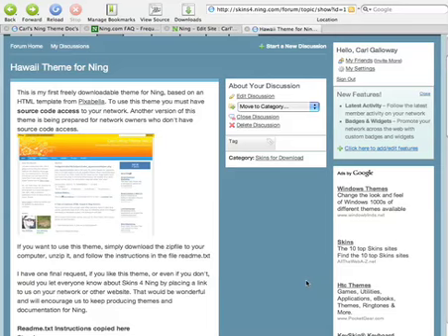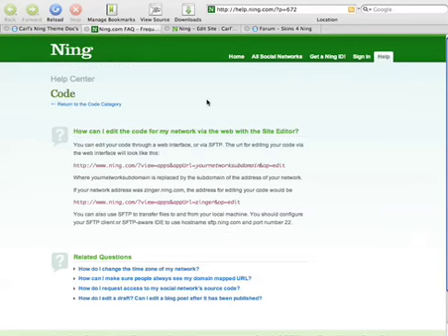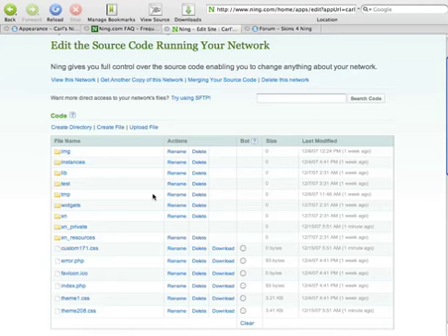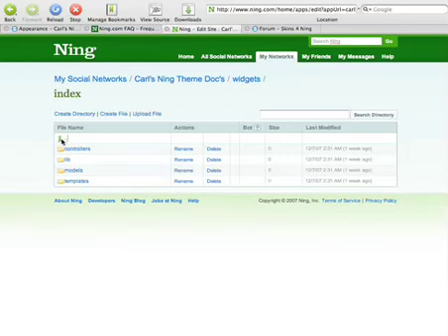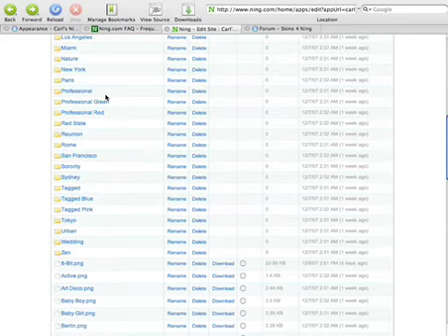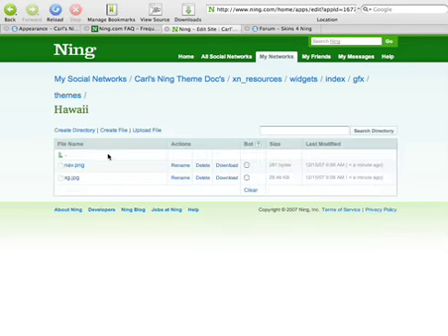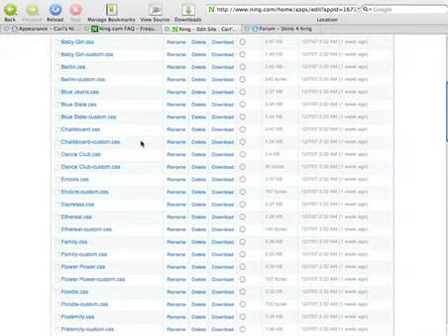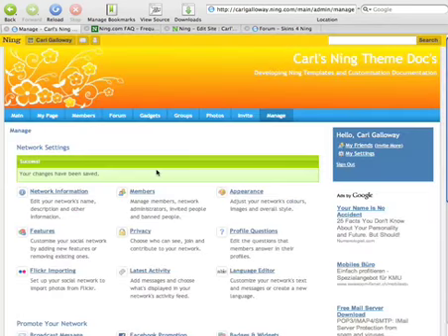Ning Theme Upload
If you have source code access for your Ning network, this video shows you how to upload a new theme that you and your users can select within the Appearance Manager.